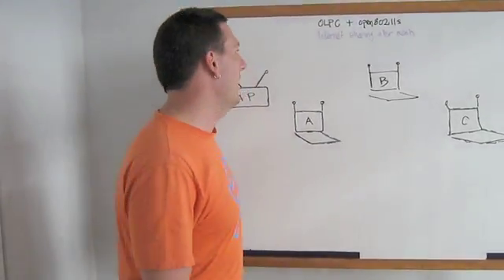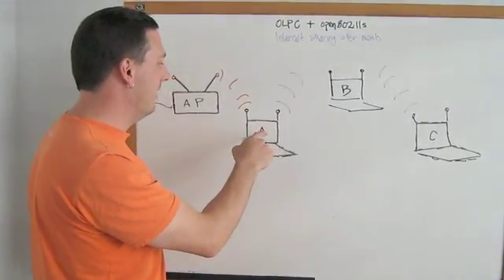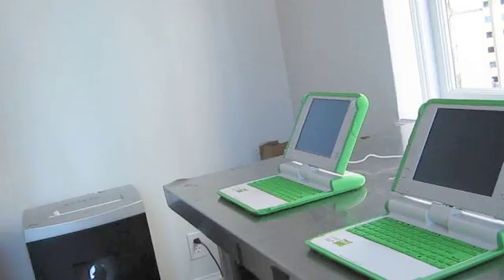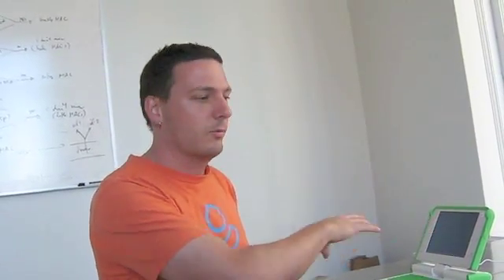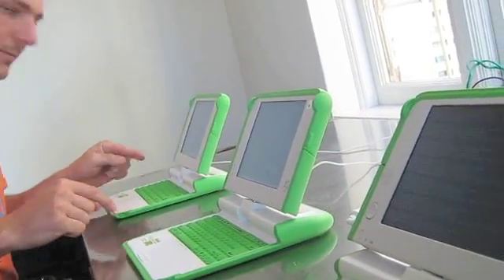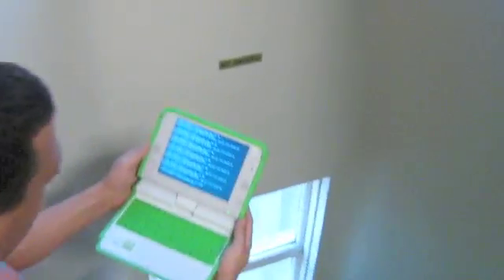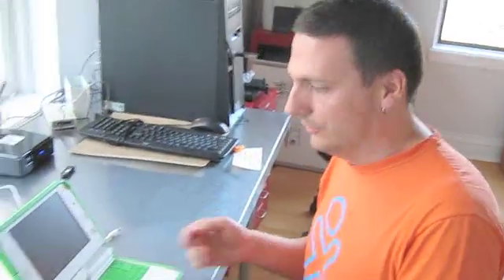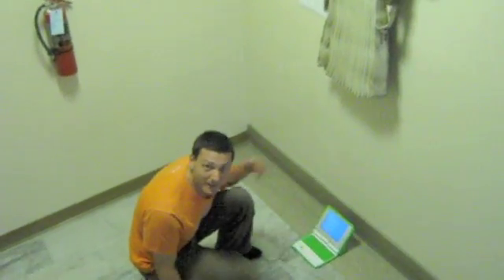OLPC + open80211s internet sharing over mesh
Brian Cavagnolo, Embedded Software Mechanic at cozybit, explains how the new XO will be able to share Internet connections over mesh.